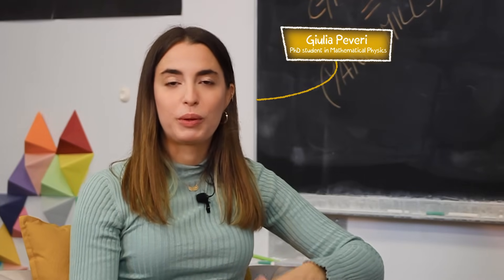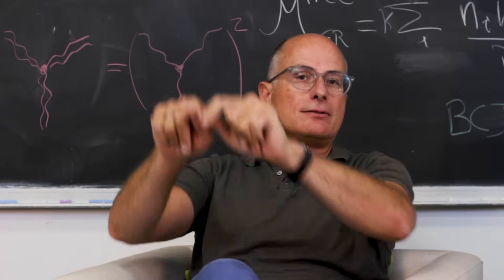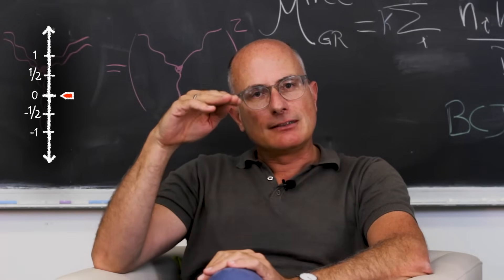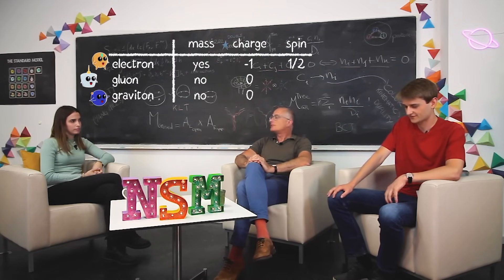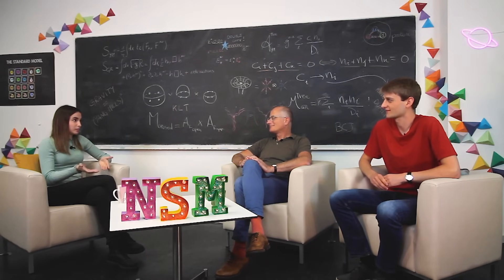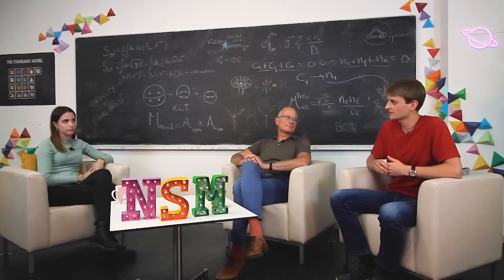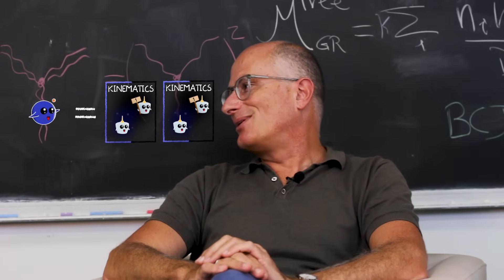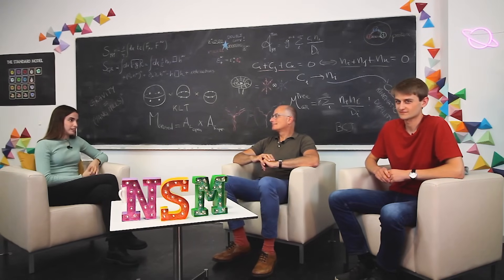Ep 7 - From atomic nuclei to black holes: what the strong force teaches us about gravity.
The strong nuclear force and gravity are connected through a remarkable mathematical relation. Gravity is an omnipresent force acting on the level of planets, stars and galaxies, while the strong force only acts on the components of atoms to bind them tightly together. Surprisingly though, the "double copy" allows gravitational effects to be calculated using results from the strong force. Is this an extraordinary coincidence, or does it point towards a deeper understanding of the laws of physics? Join us for this episode and find out why this relation is called the double copy.

Hosted by Giulia Peveri with Jan Plefka and Jasper Roosmale Nepveu